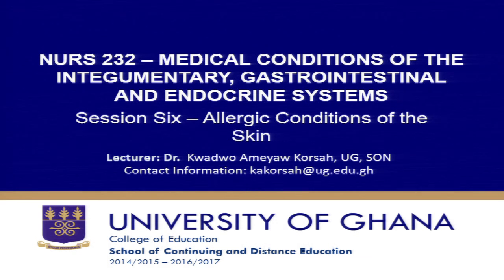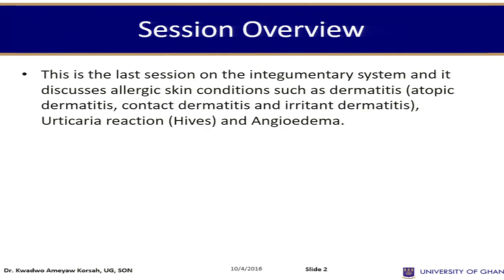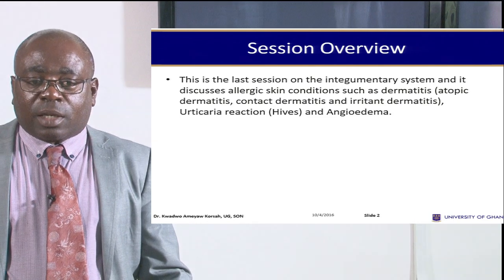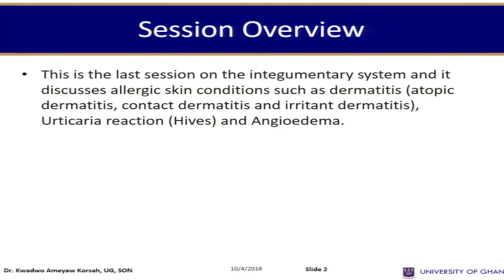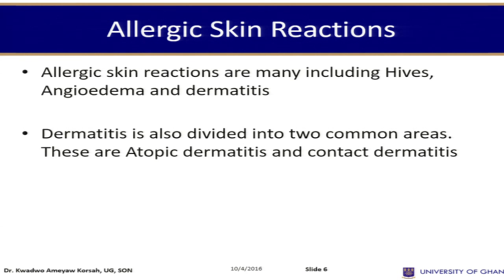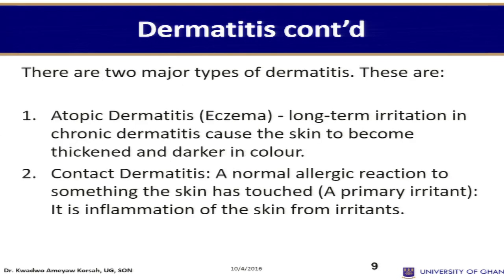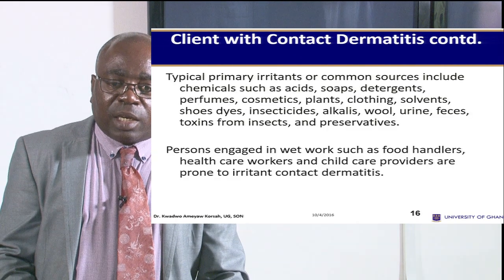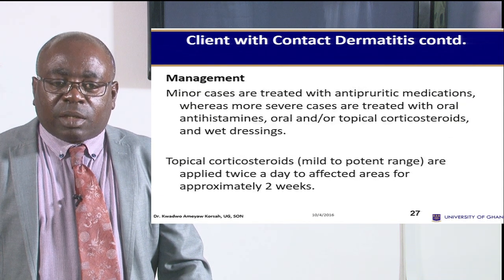NURS 232 S6